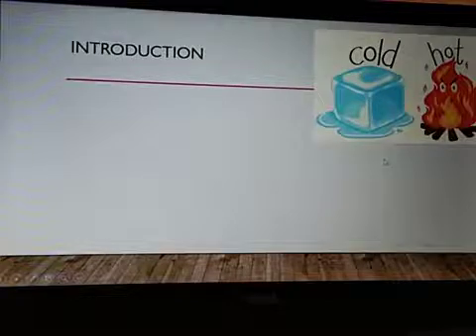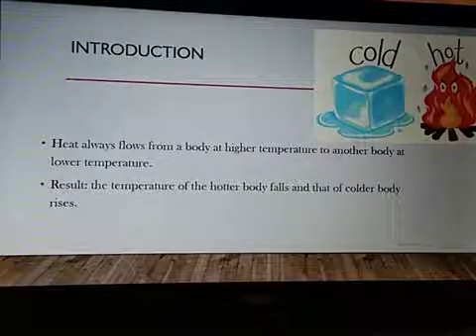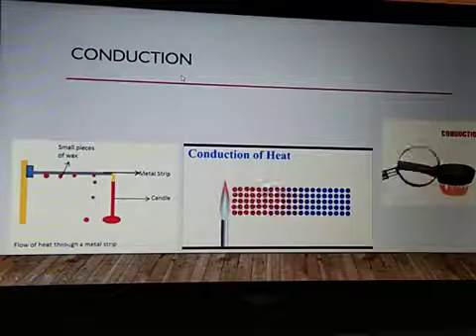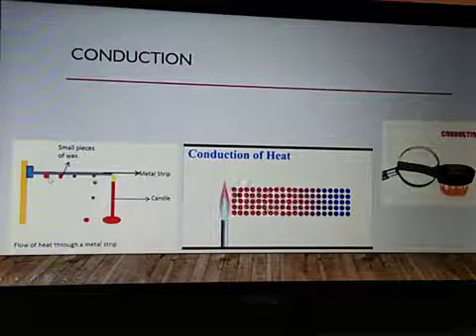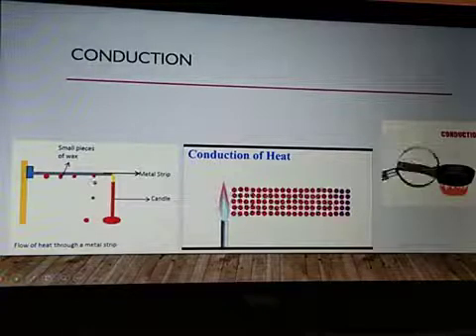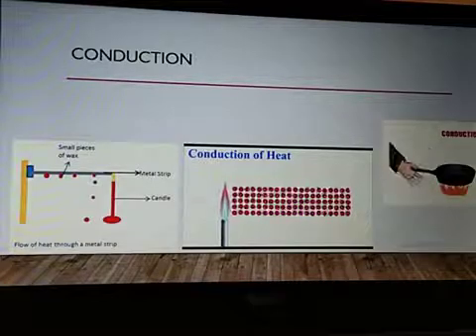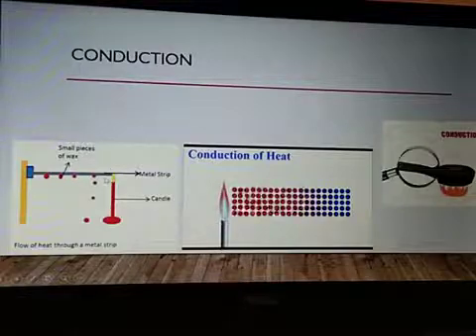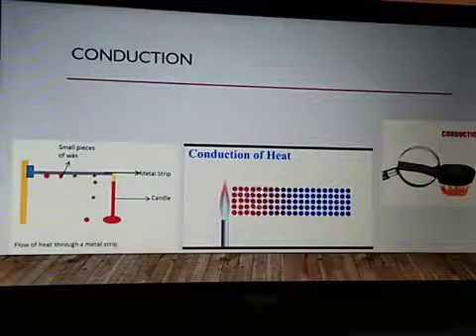SURAJ SCHOOL BHIWADI class 7 Science chap 4 Heat part2